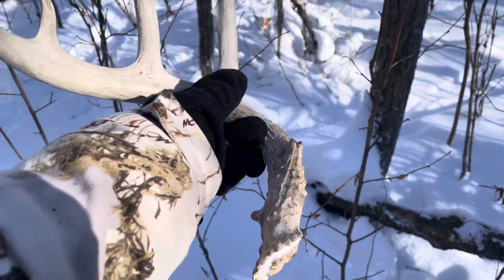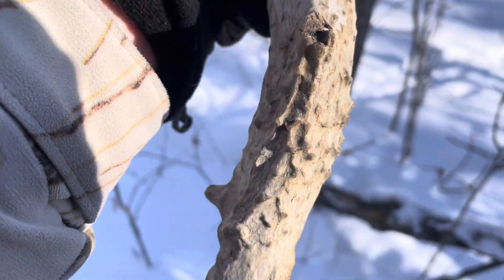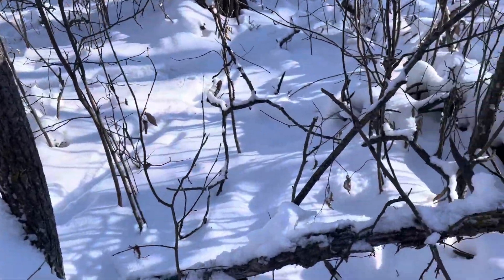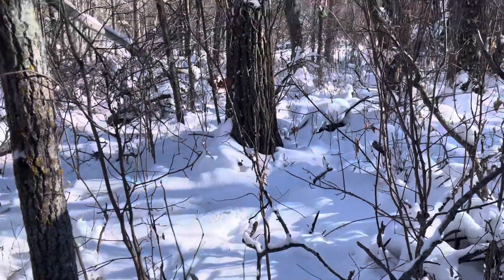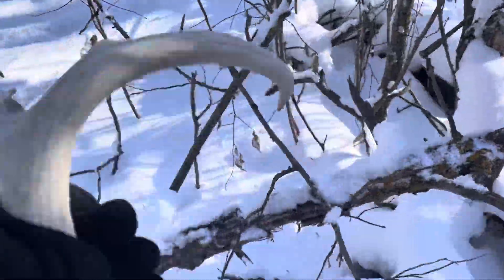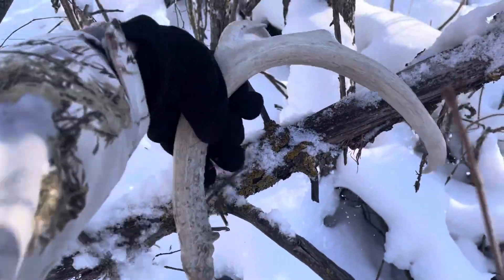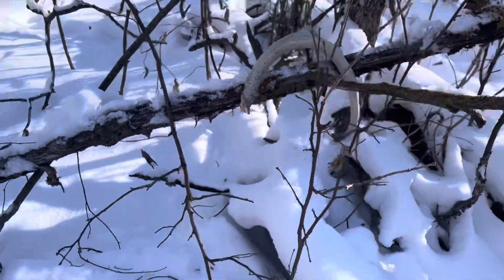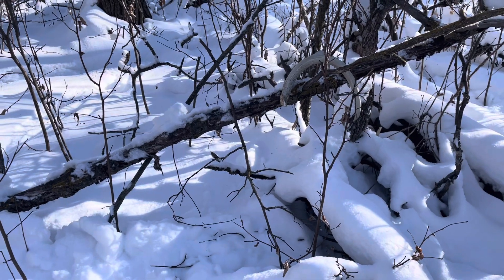Amy - Locate Dangler Video 2 (Hide video)